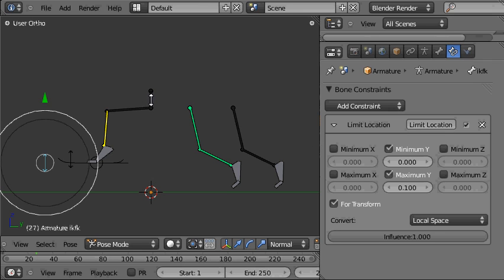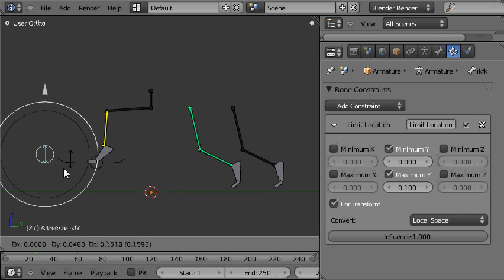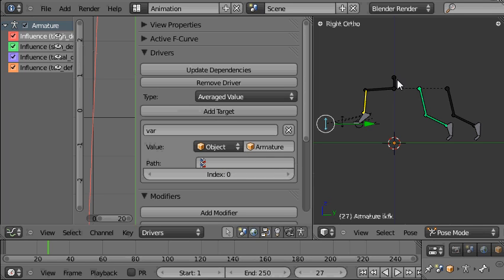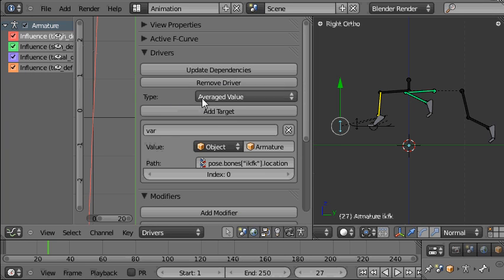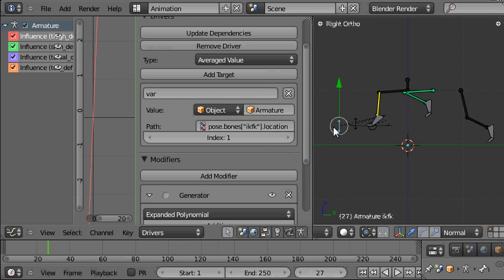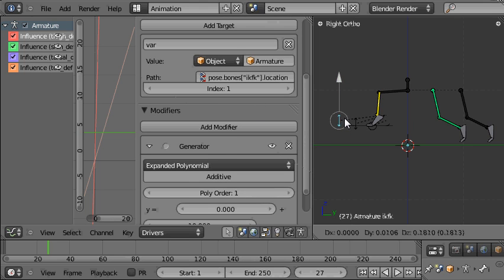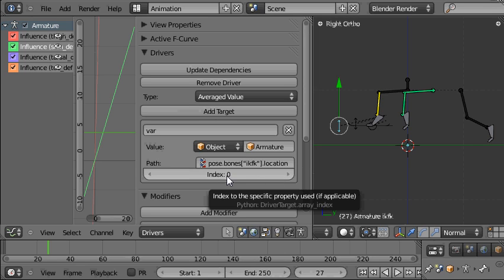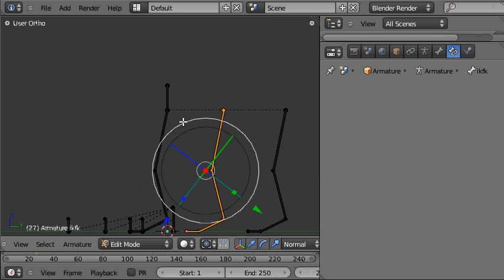Tob's Blender 2.5 IK/FK Leg Rigging Tutorial 2/2 Drivers or Set Driven Keys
This is the second part of a two part video tutorial about setting up an IK/FK Switching Leg Rig in Blender 2.5 Alpha 0. Alpha 0 is the first testing version of the upcoming Blender 2.5.

IK/FK Switching (Inverse Kinematics vs Forward Kinematics) allows you to use both control methods in your animations. IK is useful for making the end of a chain of bones (like the foot is the end of the leg chain) stay in one place. FK is useful for making your animations follow nice arcs.

This tutorial series builds on a previous tutorial for creating a nice Reverse IK Foot Rig, but it also stands on it's own. You can watch the Reverse Foot Rig tutorials

You can download a complete rig that's uses the switching mechanism